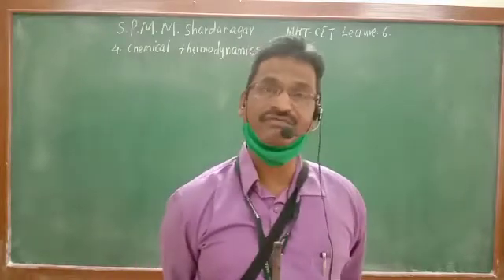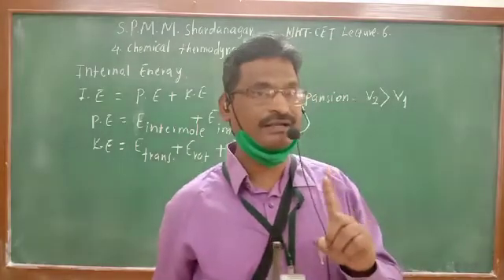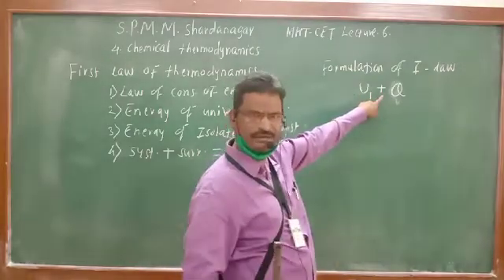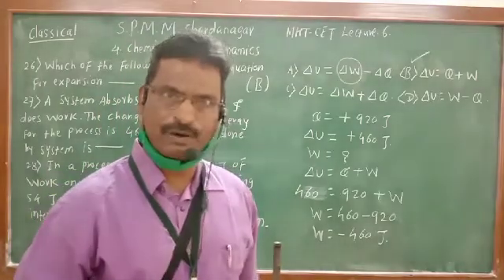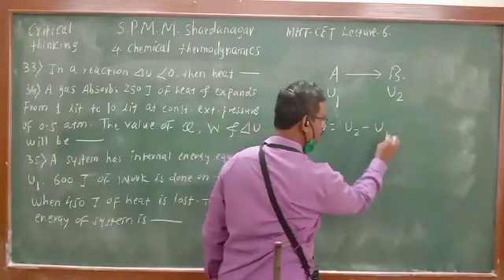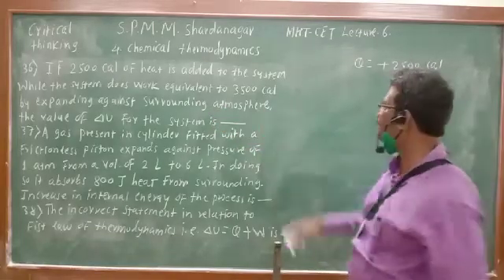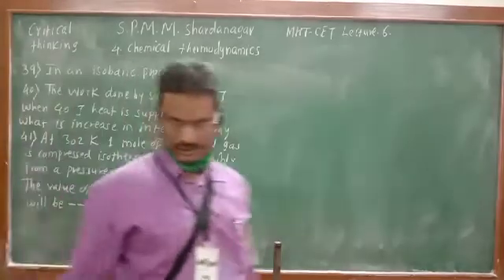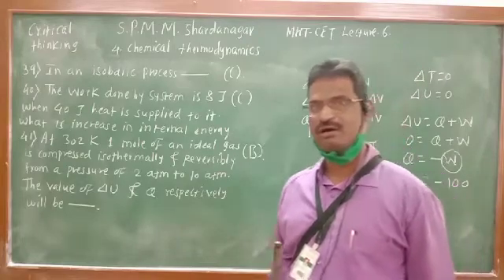Thermodynamics Class video of MHTCET lecture 6